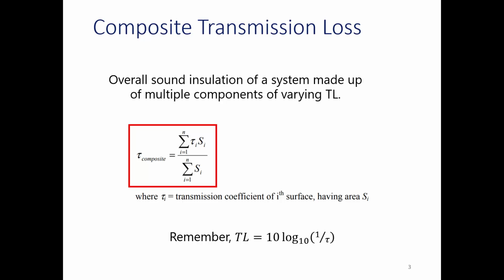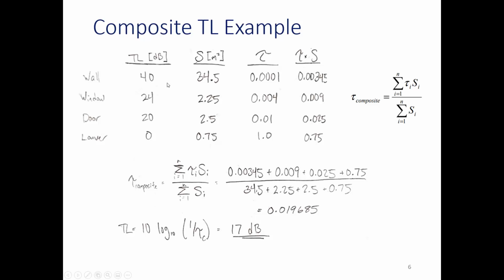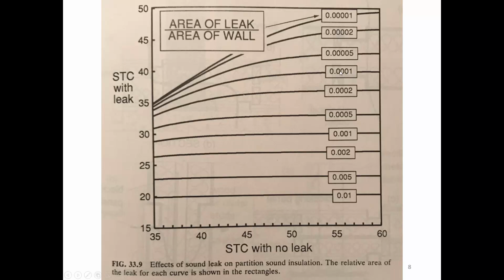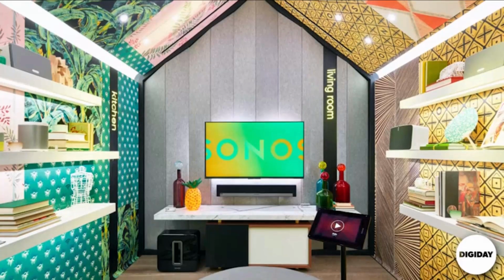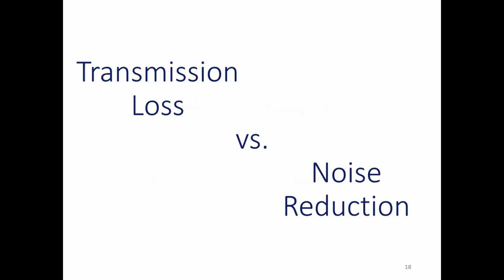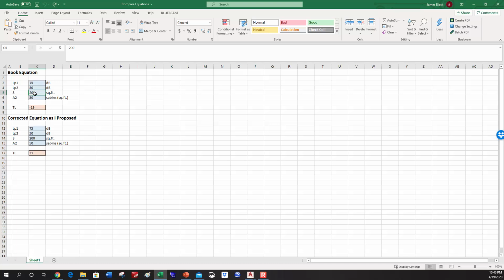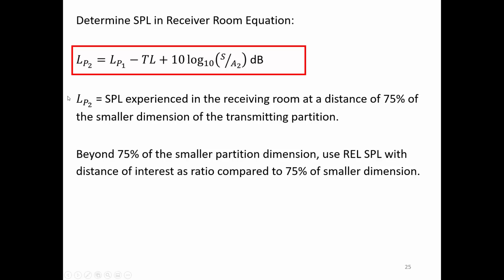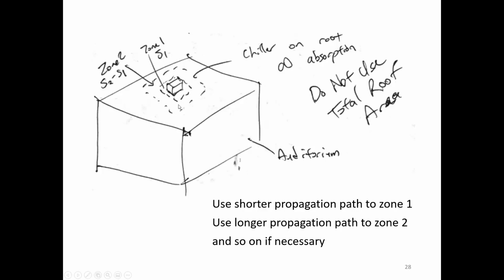Sound Isolation TLc & NR